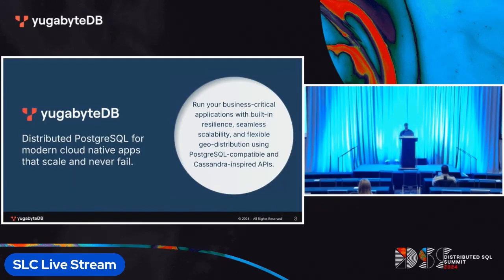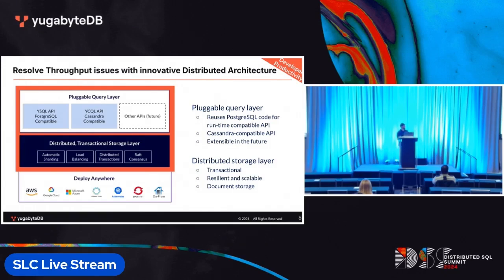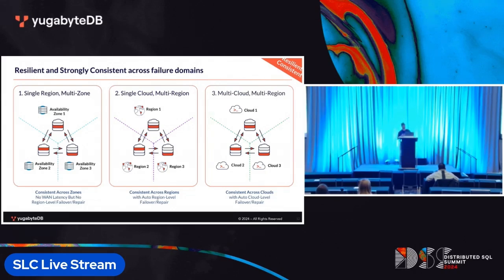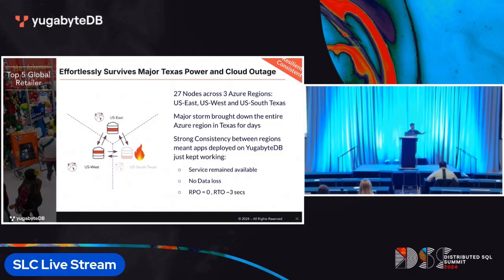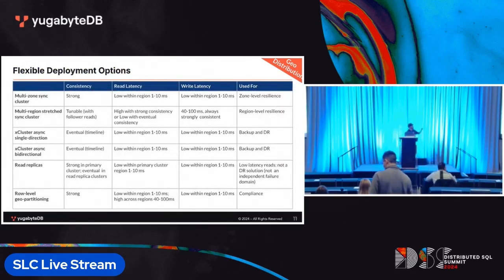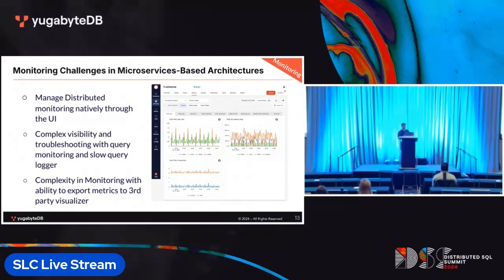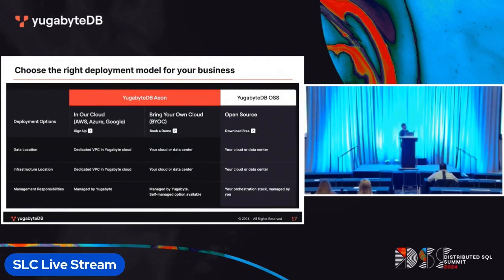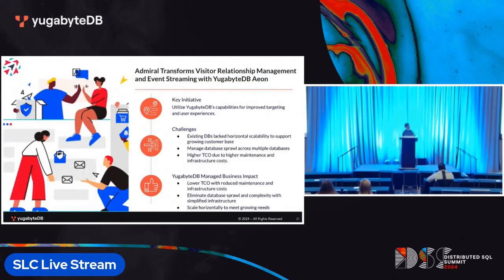YugabyteDB Aeon: Cloud Simplicity Meets Deployment Flexibility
Livestream from Distributed SQL Summit 2024 in Salt Lake City